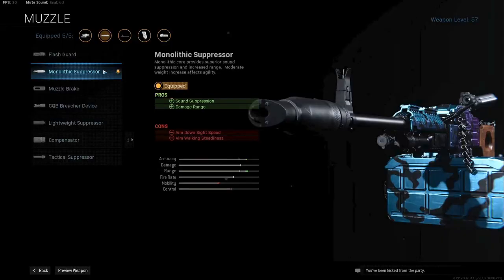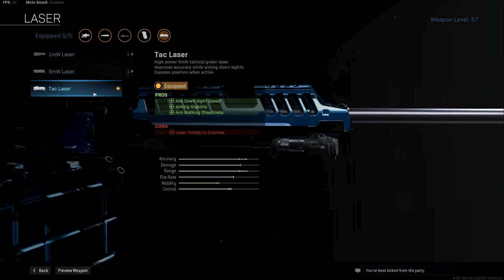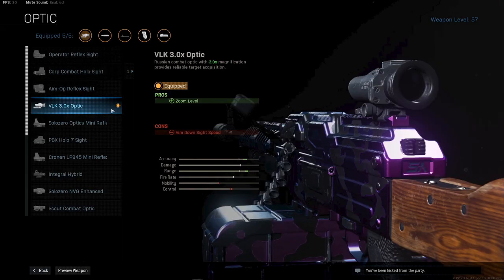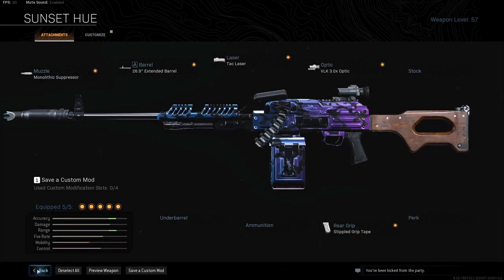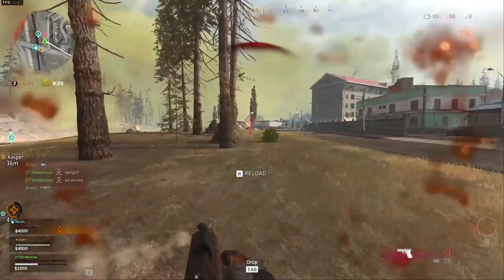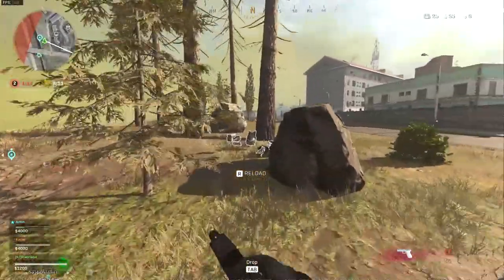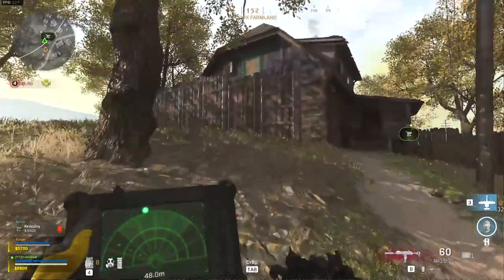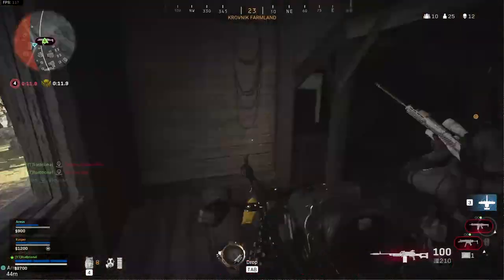This PKM Class Setup is all you need in Season 4 Warzone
Today we are looking at a monster of a class setup. It is a new PKM build that absolutely shreds and, quite honestly, I am kinda in shock it is that great. I normally use the MK9 Bruen a lot and I was interested if the PKM should have the same impact, and boy oh boy, it does. But before I show you this PKM class setup for Warzone, if you like these videos, please consider leaving a like and if you are new to the channel don't forget to click the subscribe button.